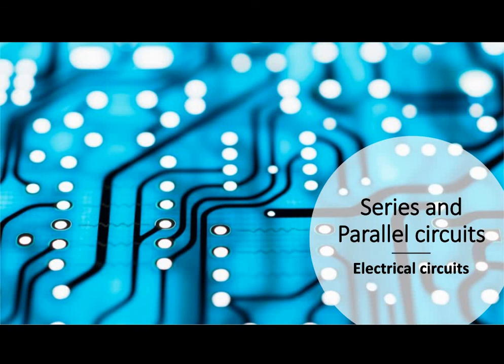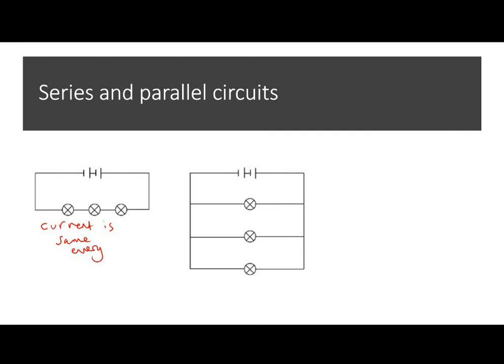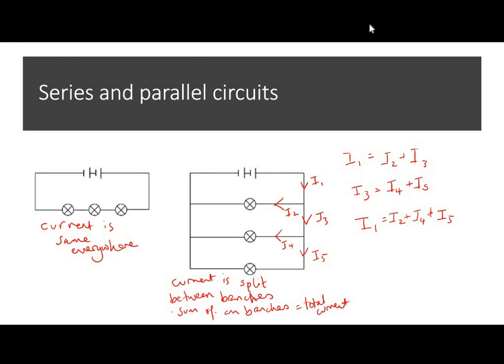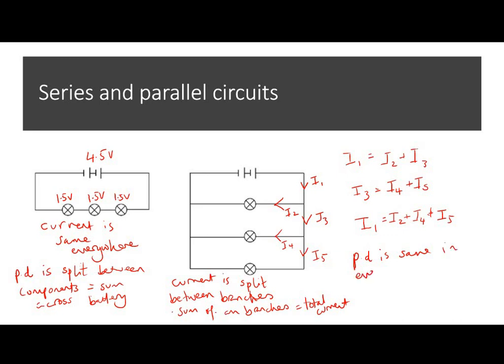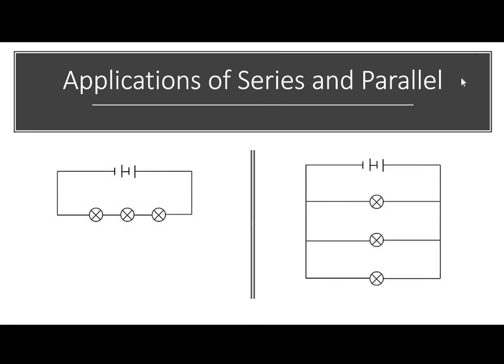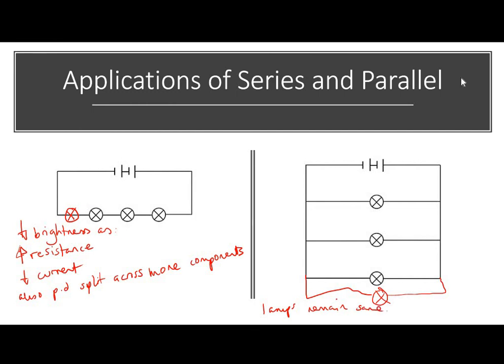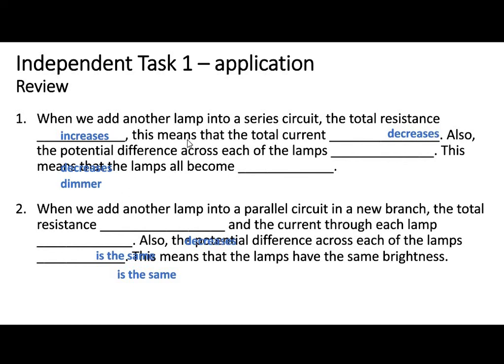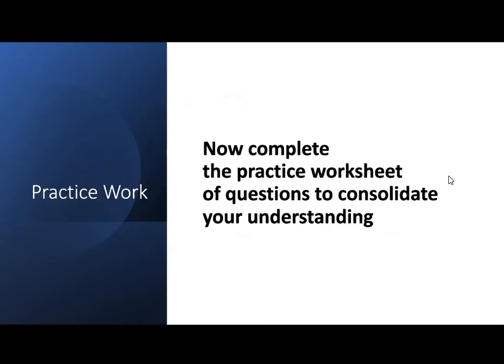Year 9 Electrical Circuits: 7. Series & Parallel Circuits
Year 9 Science (Electrical circuits)
Lesson 7.Series & Parallel Circuits